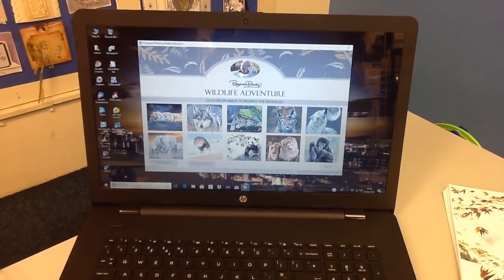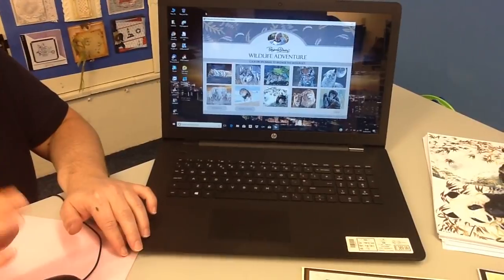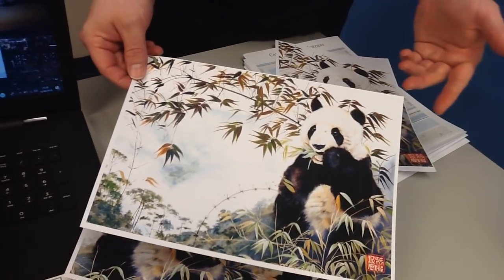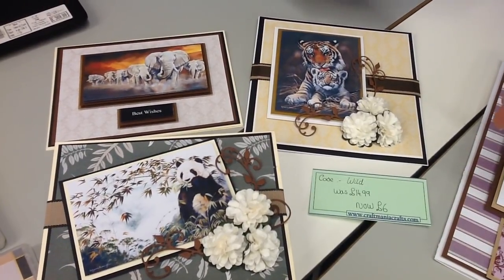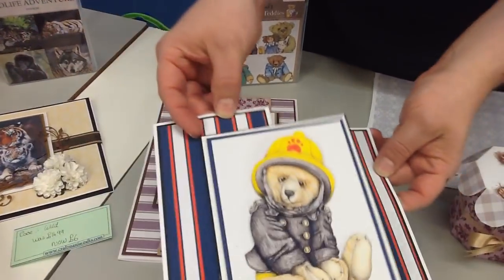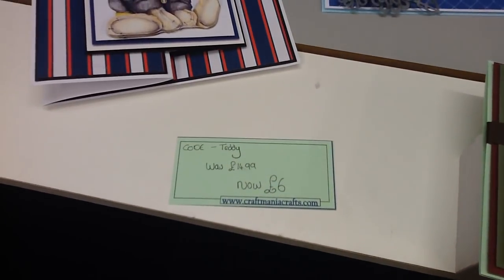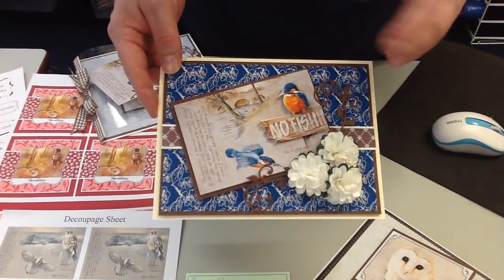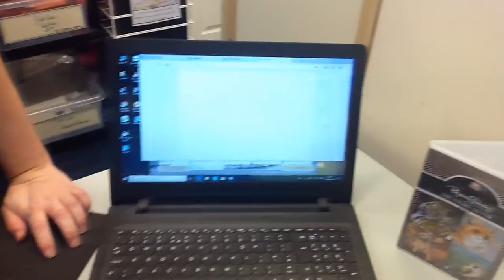Sunday Showcase - Printable Cd-roms- 17th June 2018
This week we have some incredible value cd-roms for you!
Pop them in your computer and you have the ability to print off literally hundreds... if not thousands of papers, decoupages, inserts, toppers & MORE!

ALL 7 disc are dramatically reduced from £14.99 to only £6 EACH!
Or as you MEGA BUNDLE offer this week... Buy all 7 titles and get a FREE Cd-rom WORTH A STAGGERING £29.99!
(Total value of bundle £!34.92 - Offer Price £42!)

Don't miss out on the ESSENETIAL PACK - £18.21 worth of goodies for only £12.00!

Offers end 5pm Saturday 23rd June 2018

How to get your hands on these items.
Phone - 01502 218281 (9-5 - mon- sat)
Text - 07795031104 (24hrs - 7 days a week)
Facebook/ YouTube - pop in the comments with the items you would like & the store you wish to collect from and we will have the items held for you for up to 7 days.

Shipping -Free UK P&P on all orders over £35 - only £2.75 for purchases under £35 - For international shipping check out the FAQ page on our website for more details :)

Groups -
Sunday Showcase Shares -